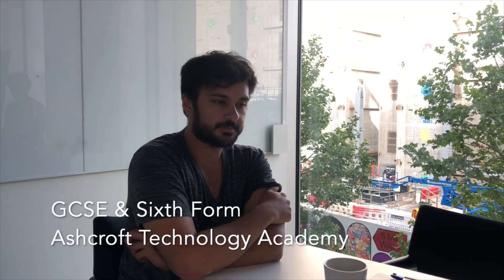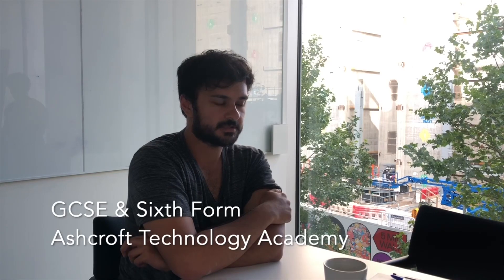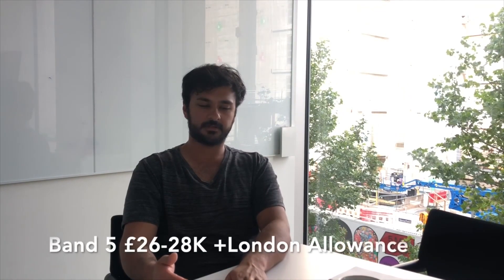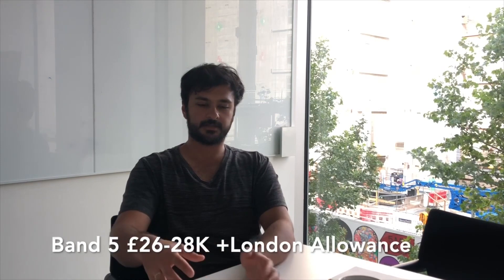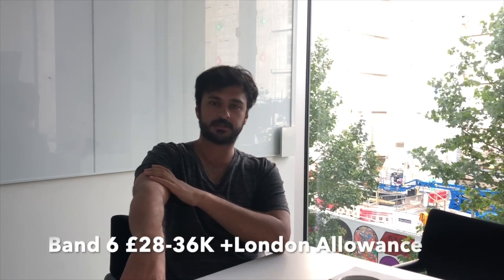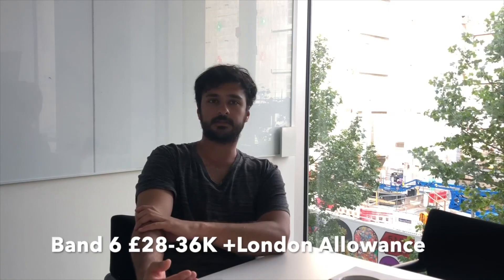How to become a Cardiac Physiologist without studying medicine?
Akmal,
Cardiac Physiologist,
BSc Healthcare Science.